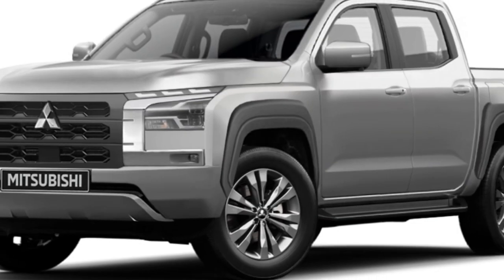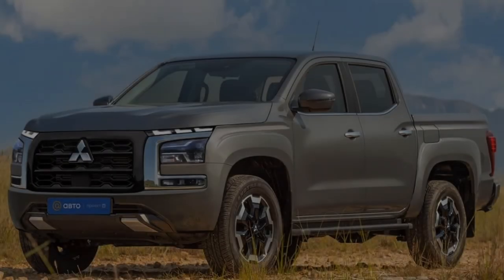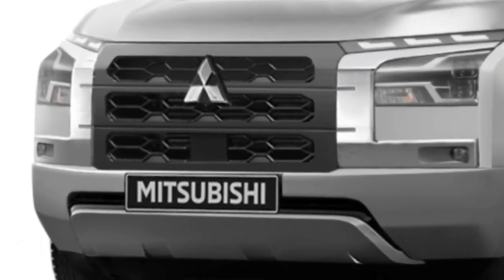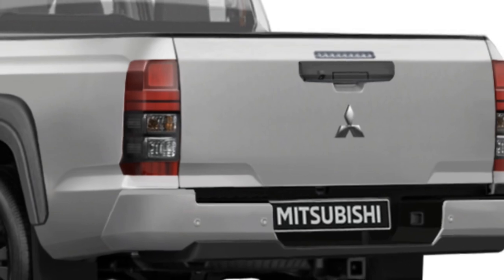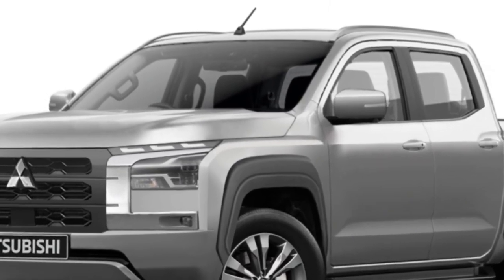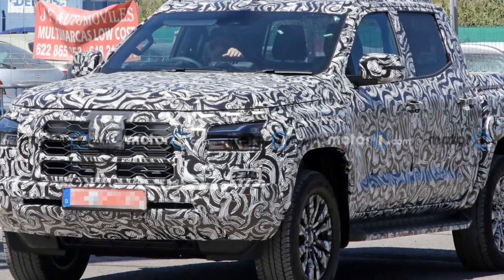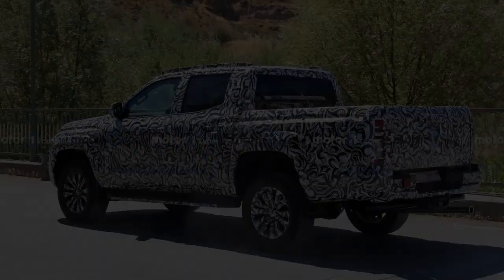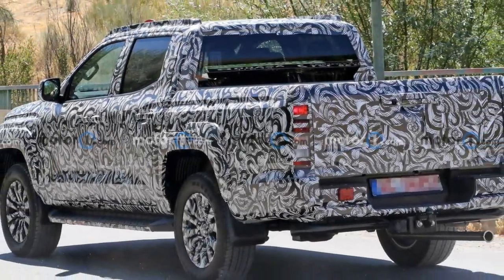2024 Next-Gen Mitsubishi Triton/Strada/L200: First Look! | New Spy Photos | Car News | Animetroh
2024 Next-Gen Mitsubishi Triton/Strada/L200: First Look! | New Spy Photos | Car News | Animetroh

The Mitsubishi Triton is a compact pickup truck produced by Mitsubishi Motors. In Japan, it was originally known as the Mitsubishi Forte and, from 1991, as the Strada. In the United States, Chrysler Corporation sold captive imports as the Dodge Ram 50 and Plymouth Arrow trucks, and Mitsubishi marketed them as the Mitsubishi Mighty Max until 2002.

For most export markets, the name L200 is used. In 2015, Fiat Professional launched a rebadged version as the Fiat Fullback. In 2016, Ram Trucks launched a rebadged version as the Ram 1200 for the Middle East market.

Cumulative sales of the first three generations exceeded 2.8 million units around the world. As of February 2021, the pickup truck is sold in every available Mitsubishi market except the United States, Canada, Japan, India, and China. In Japan, it was previously sold at a specific retail chain called Car Plaza.